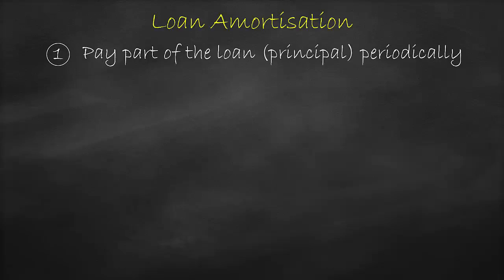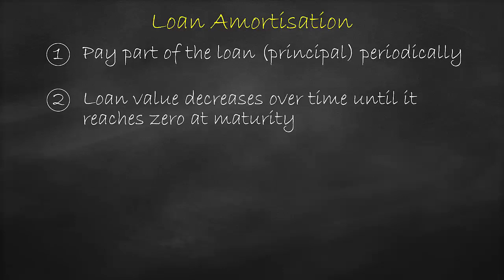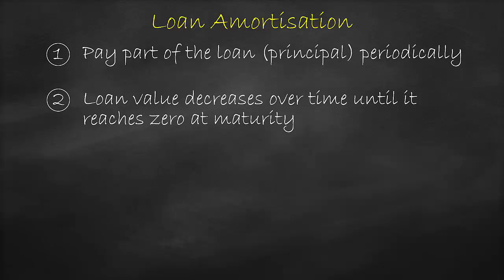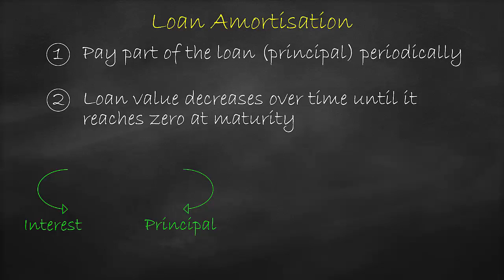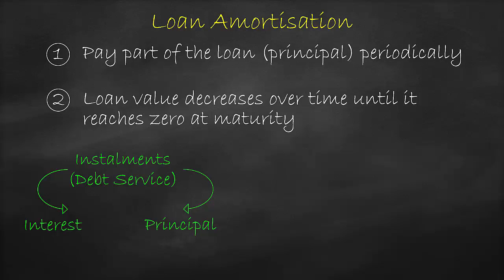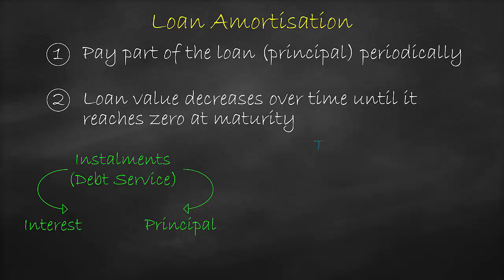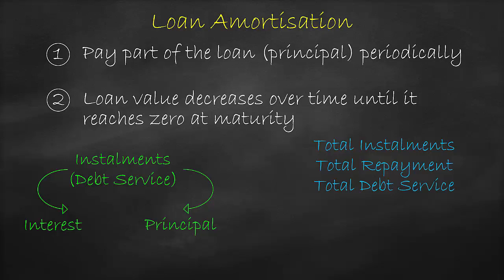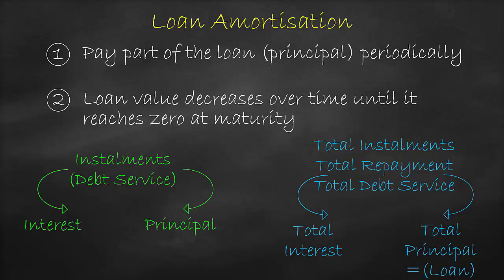Loan Amortisation Concept